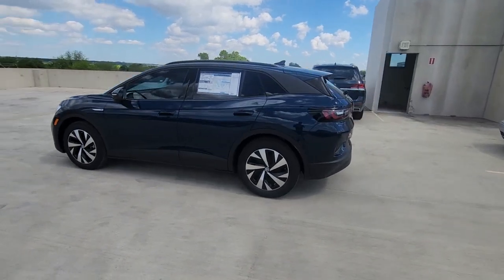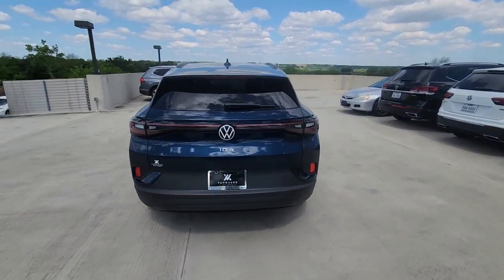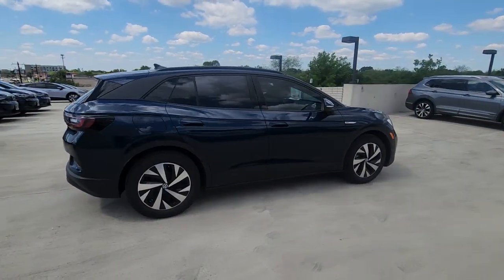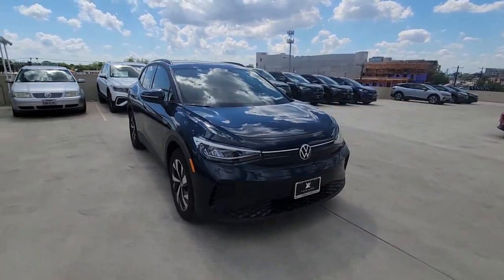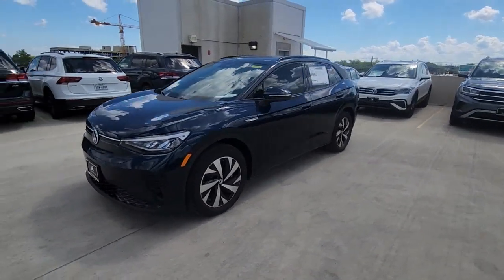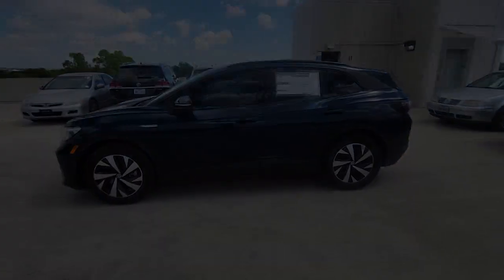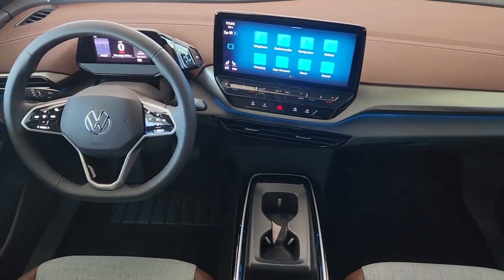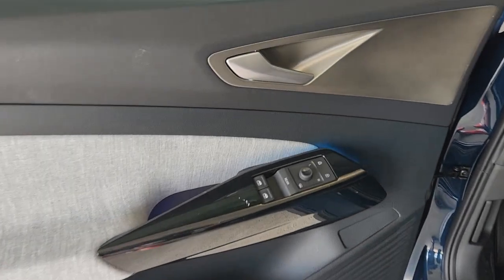2023 Volkswagen ID.4 Austin, Pflugerville, Round Rock, Georgetown, Cedar Park V230355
Tourmaline Blue Metallic New 2023 Volkswagen ID.4 available in 6900 Burnet Road, Austin, Texas at Vanguard Volkswagen Austin. Servicing the Austin, Plugerville, Round Rock, Cedar Park, Georgetown, TX area.

Tourmaline Blue Metallic 2023 Volkswagen ID.4 Pro RWD Single Electric MotorbrbrThis vehicle comes with the following features and options : 4 Wheel Independent Suspension 4.39 Axle Ratio 7 Speakers ABS brakes Air Conditioning Alloy wheels AM/FM radio: SiriusXM Auto High-beam Headlights Auto-dimming Rear-View mirror Automatic temperature control Brake assist Bumpers: body-color Cloth Seating Surfaces Delay-off headlights Driver door bin Driver vanity mirror Drivers Seat Mounted Armrest Dual front impact airbags Dual front side impact airbags Electronic Stability Control Emergency communication system: VW Car-Net Safe & Secure 5-year Exterior Parking Camera Rear Four wheel independent suspension Front anti-roll bar Front Bucket Seats Front dual zone A/C Front reading lights Fully automatic headlights Heated door mirrors Heated Front Seats Heated front seats Illuminated entry Low tire pressure warning Navigation System Occupant sensing airbag Outside temperature display Overhead airbag Overhead console Panic alarm Passenger door bin Passenger seat mounted armrest Passenger vanity mirror Power door mirrors Power steering Power windows Radio data system Radio: Discover Pro Max w/12 Touchscreen Nav Rain sensing wipers Rear anti-roll bar Rear reading lights Rear window defroster Rear window wiper Remote keyless entry Roof rack: rails only Security system Speed control Speed-sensing steering Split folding rear seat Spoiler Steering wheel mounted audio controls Telescoping steering wheel Tilt steering wheel Traction control Trip computer Turn signal indicator mirrors Variably intermittent wipers and Wheels: 19 2-Tone Machined Alloy.